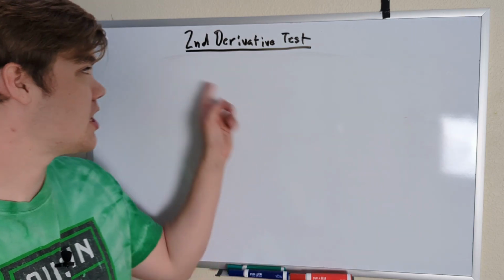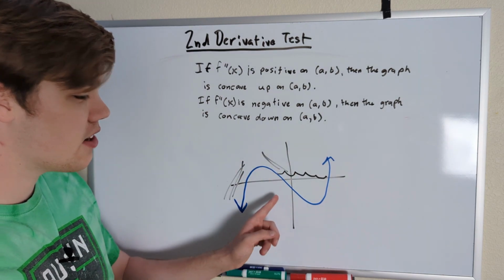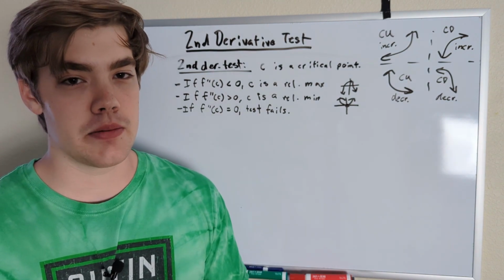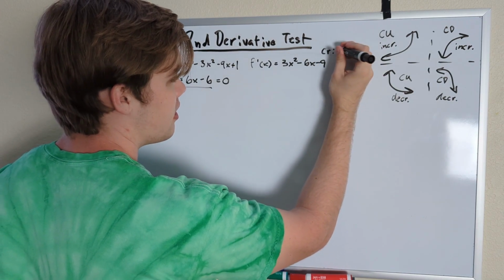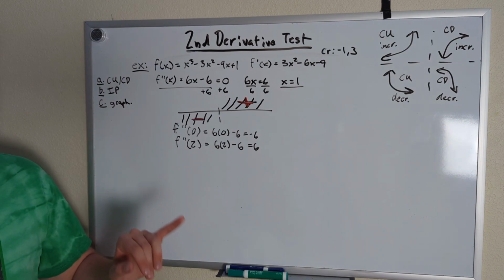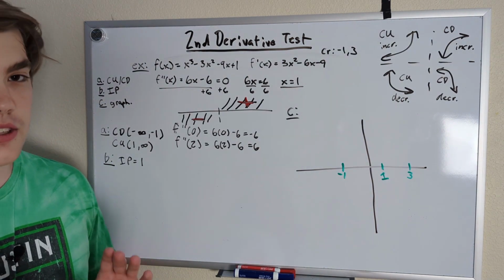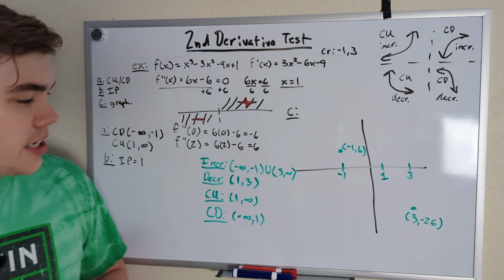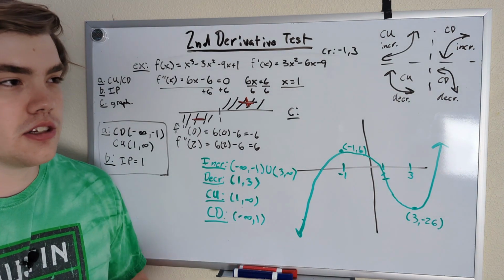2nd Derivative Test! (Calculus 1)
This lesson goes over the 2nd Derivative Test, which is used to find information about the graph regarding inflection points, concavity, and minimums/maxiumums. Combining this with the 1st derivative test gives enough information to draw the graph of a function.

Hi there! This video is a guide to the 2nd derivative test, which uses the 2nd derivative of a function in order to find additional information along with the 1st derivative test. Combining these two tests can help one make a graph , and a good estimate at that.

0:00 Intro
0:07 What do we use this for
0:22 Quick derivative review
0:50 Rules for 2nd Dertivative Test
2:03 2nd Derivative Test
2:27 Concavity Useful Graph
3:08 Example
10:02 Outro